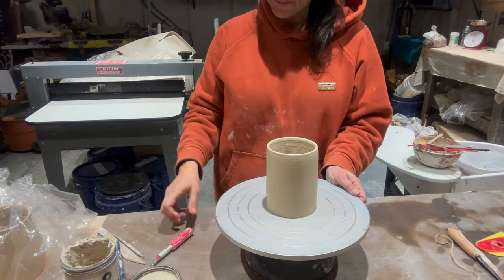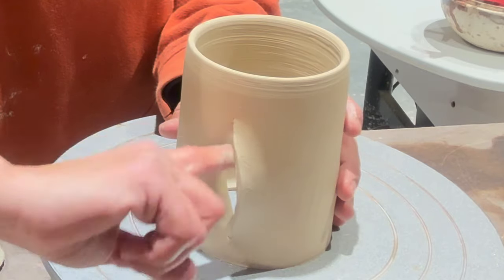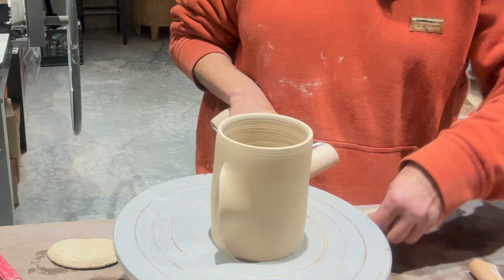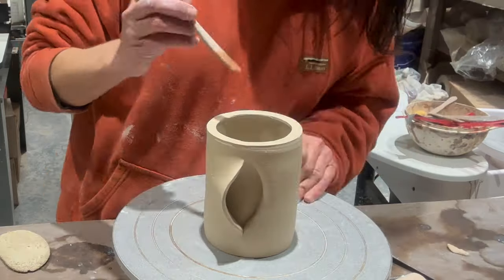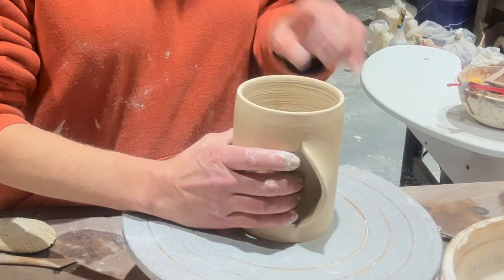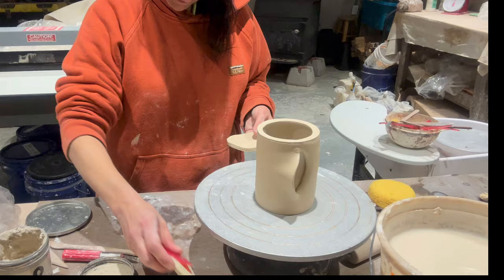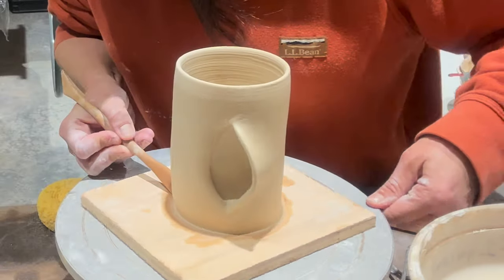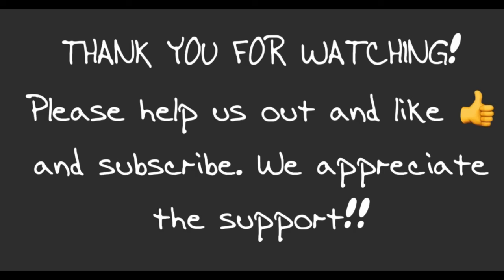Turn a basic cylinder into a handwarmer mug! Watch how!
In this video, I show you how to alter a basic cylinder that can be wheel thrown or hand built. I used a bottomless cylinder so I could access both ends of the piece easier than if it had a bottom. After the alteration, I attach a bottom by using a slab cut out, with a circular cookie cutter. These can also be made by attaching the warmer/handle part with another piece of clay/slab. That’s another technique that I will demo in another video.

These sell so fast! They make great Christmas gifts or winter time gifts 🎁!!

I hope you enjoy the video and find it helpful ✌️ ❤️